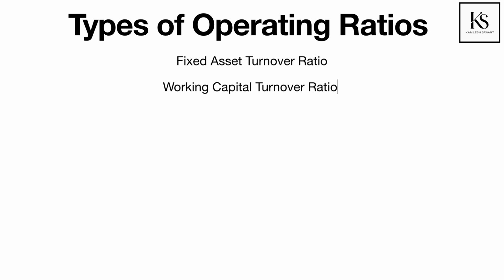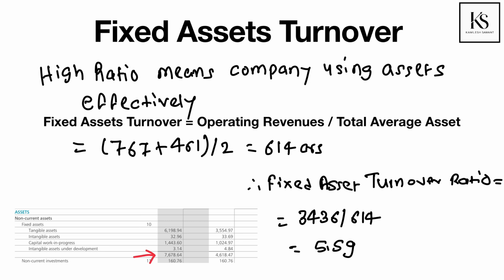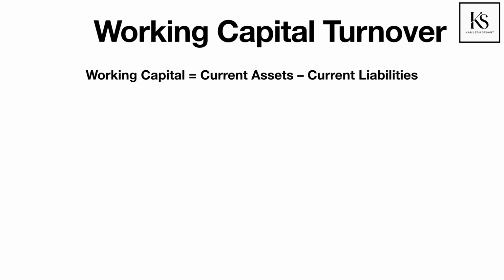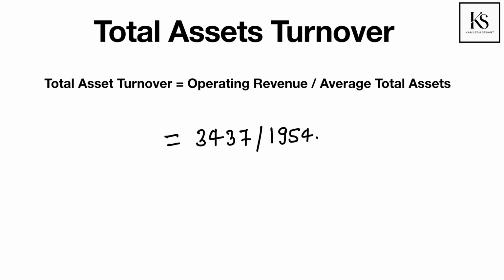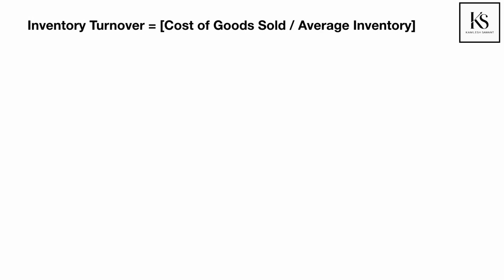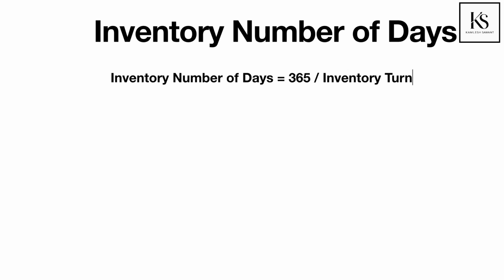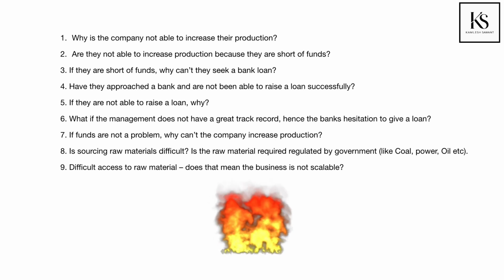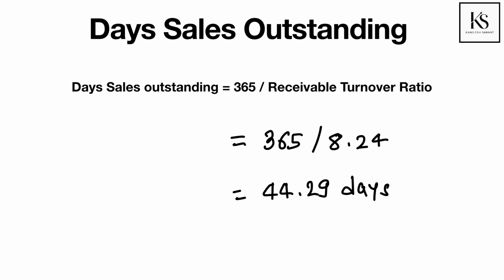Operating Ratios Analysis | Kamlesh Sawant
This video is about Operating Ratios
Timestamp
Introduction 0:11
Fixed asset turnover ratio 1:32
Working capital turnover 3:48
Total assets turnover 7:19
Inventory turnover Ratio 8:33
Inventory number of days 12:42
Accounts receivables turnover ratio 16:11
Day sales outstanding 17:17

Your questions:
learn to trade
day trader
so you want to be a day trader
forex trader
profitable trader
stock trader